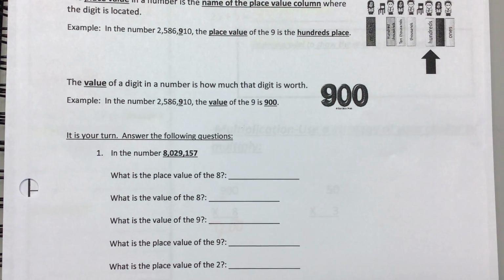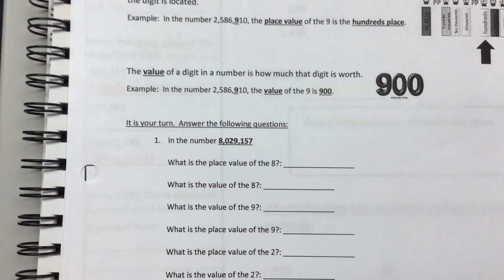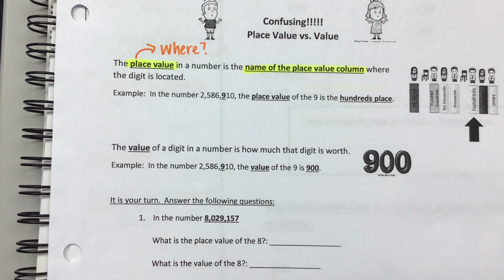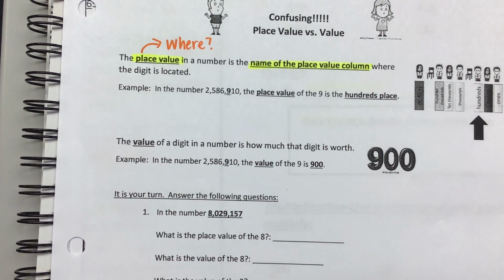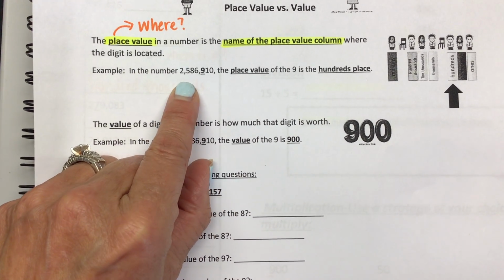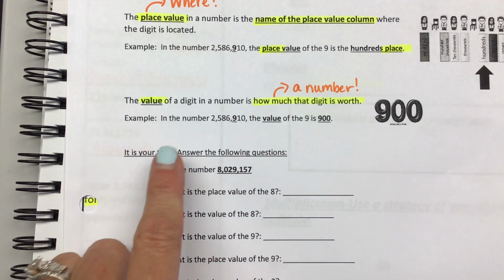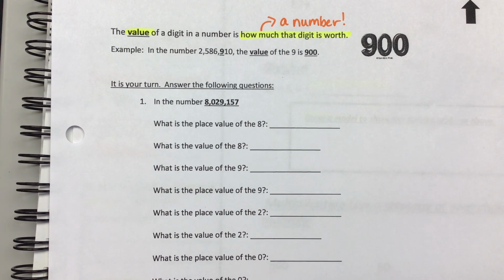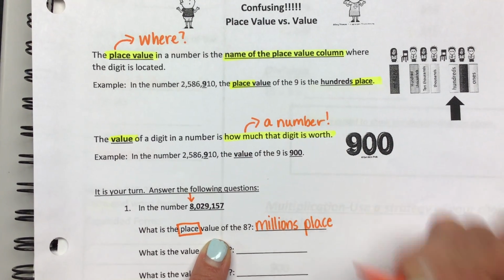Place Value vs Value